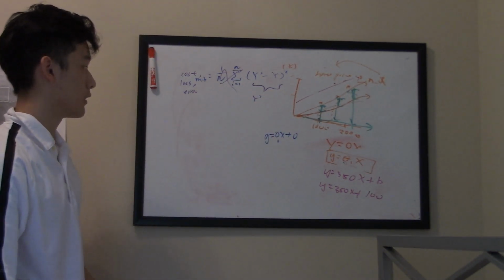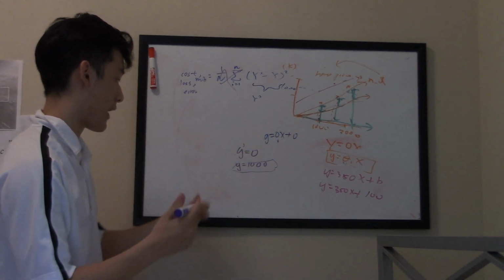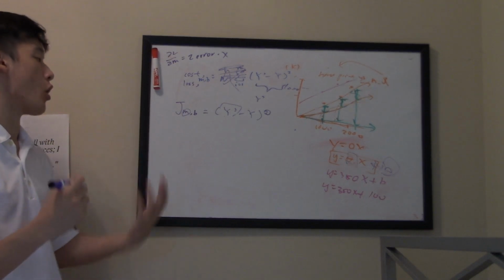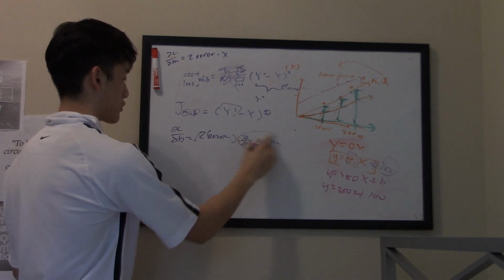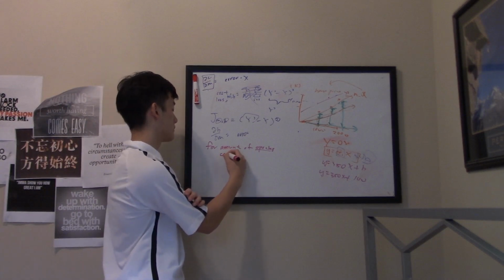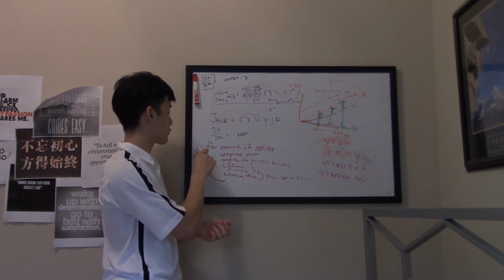Practical ML #2: Loss functions & math behind gradient descent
Click on it; it has https.